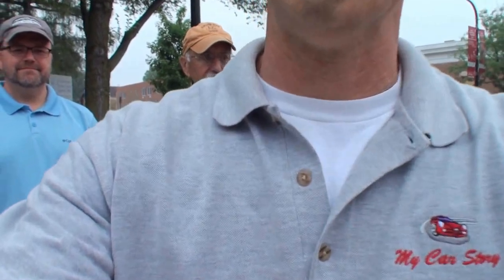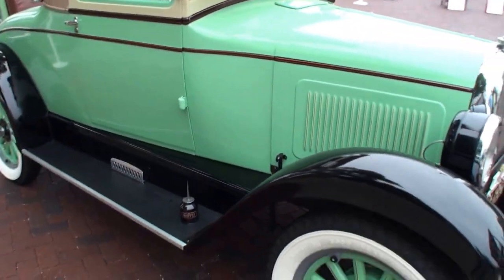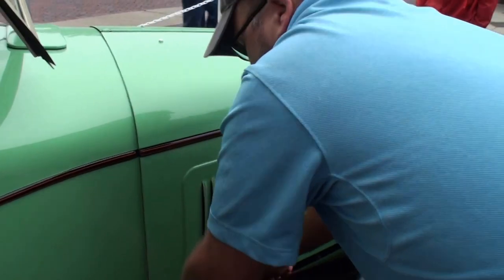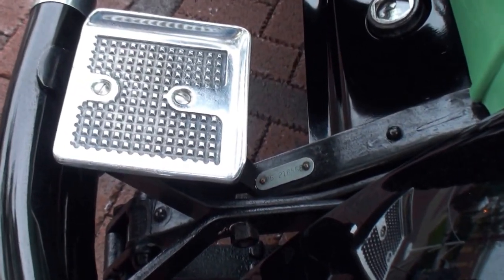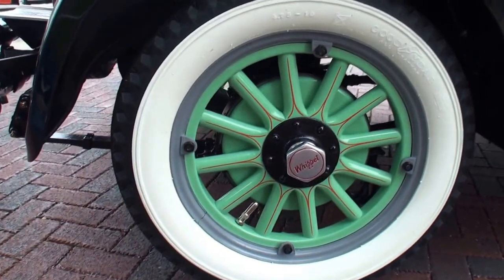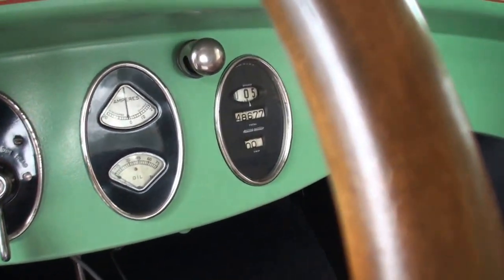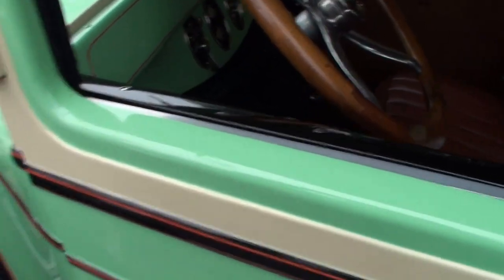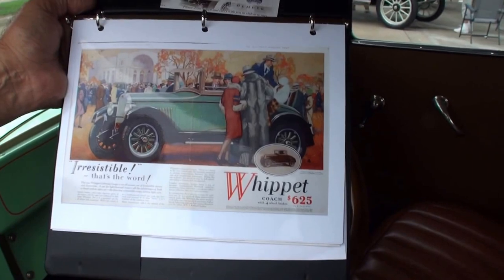1928 Willys Overland Whippet Cabriolet Convertible Model 96 on My Car Story with Lou Costabile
On "My Car Story" we're in Geneva IL at The Geneva Concours d’Elegance on 8-23-15.

We're looking at a 1928 Willys Overland Whippet Cabriolet Convertible Model 96.

The car's Owner is Al Hiller.  Al and his son Greg share details on the car Al’s had since 2007.  When I asked, “How long did it take to complete the restoration?” Greg said, “Well my Dad was working on it yesterday.”